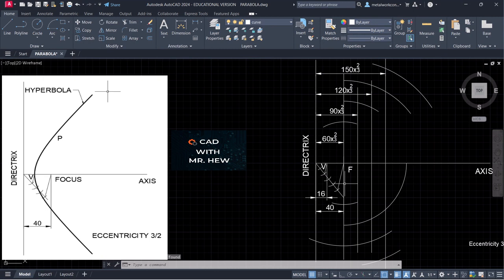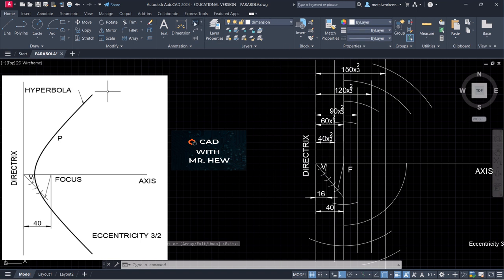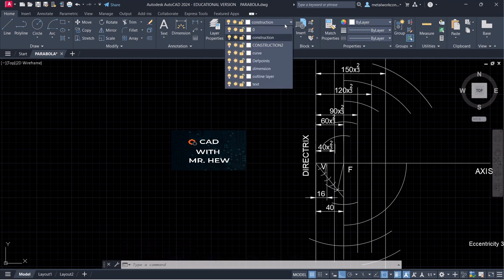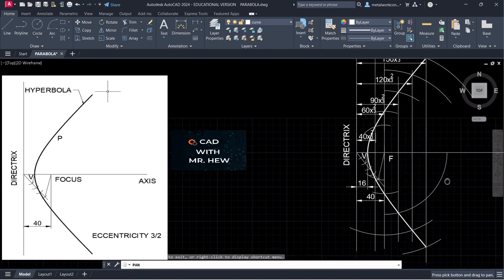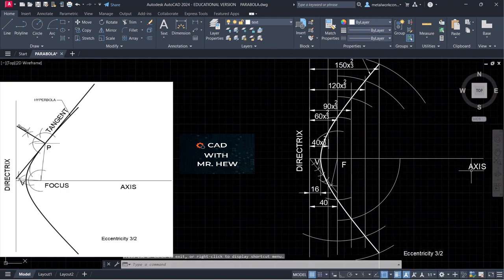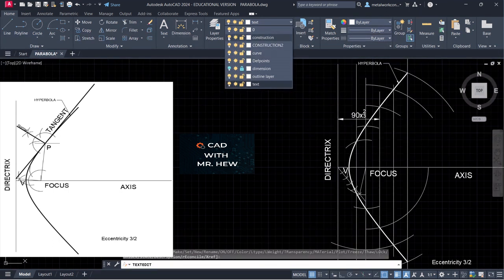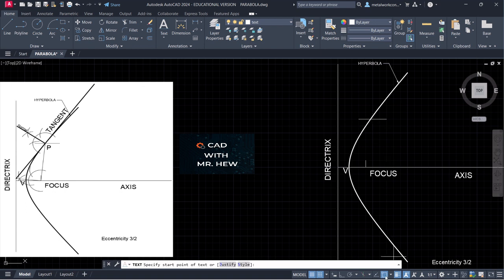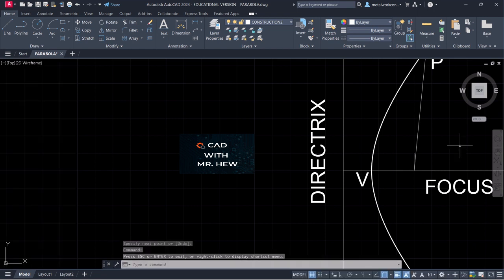hyperbola given eccentricity. Part 3 of 4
How to construct a hyperbola given the eccentricity